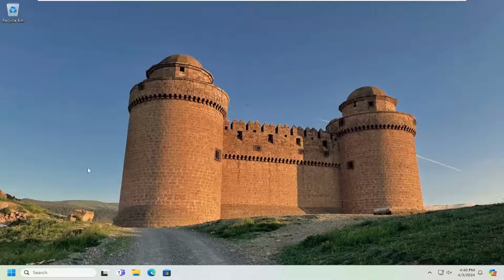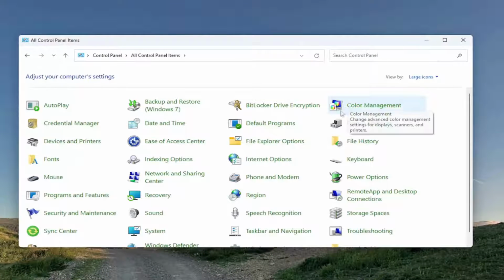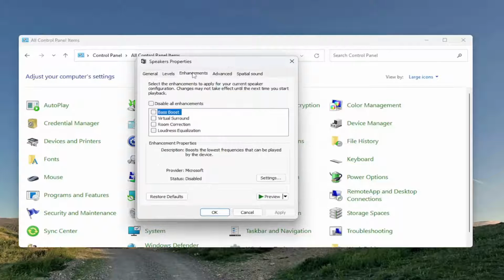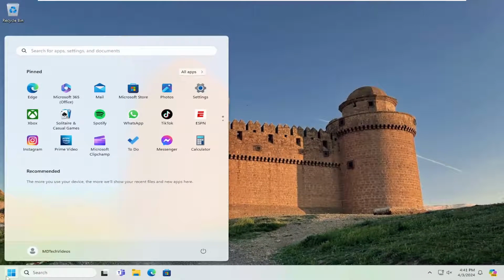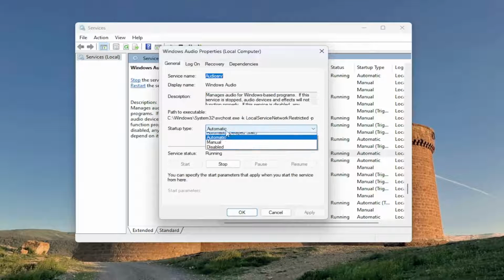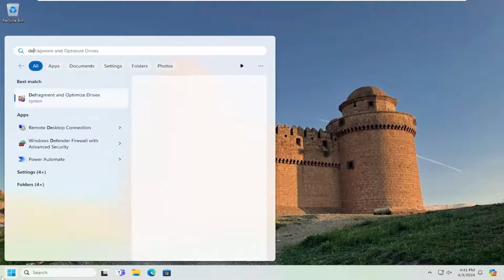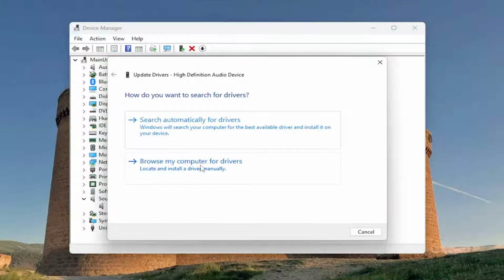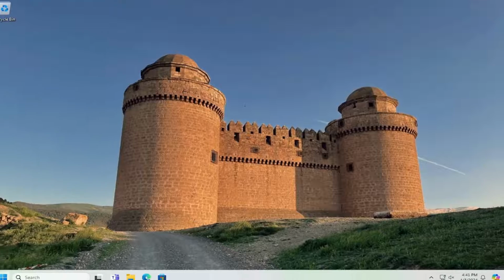How to Fix No Audio Sound Issues in Windows 10/11 [Solution]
While hardware problems are sometimes to blame for sound failures, software is most often the culprit. Big Windows 10 updates add lots of new features, for example, but they can also add new problems. The patch can conflict with older audio drivers or with your sound card manufacturer's software.

Issues addressed in this tutorial:
how to fix no audio sound issues in windows
how to fix no audio sound issues in windows 10
how to fix no audio sound issues in windows 11
how to fix the sound problem in pc
how to fix audio sound problem in windows 10
how to fix sound problem in windows 10
how to fix no audio windows 10
fix audio/sound problems on windows 10
how to fix no audio on windows 10
how to fix no sound on computer windows 10
fix audio issues windows 10
fix audio problems windows 10
how to fix audio issue on windows 10
how to fix no sound on laptop windows 10
m-audio not working windows 10
how to fix audio not working windows 10
how to fix no sound windows 10
how to fix no sound problem in windows 10
how do i fix no sound on windows 10

For all its positives, Windows sometimes acts in unexpected ways—like a sudden lack of audio. If your computer abruptly stops playing sound, try these easy steps to fix the issue.